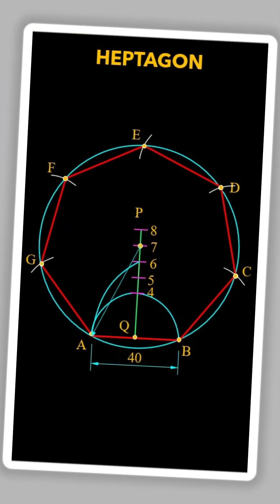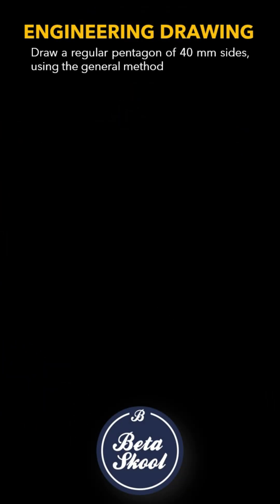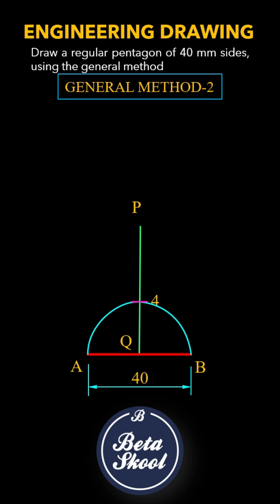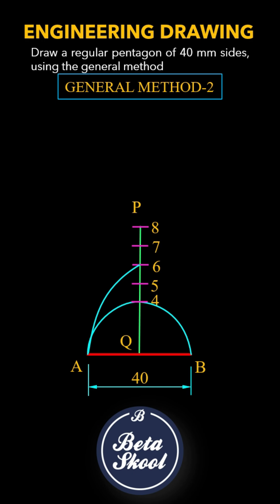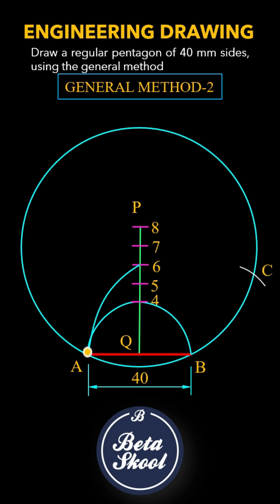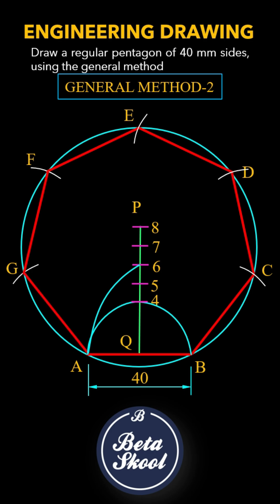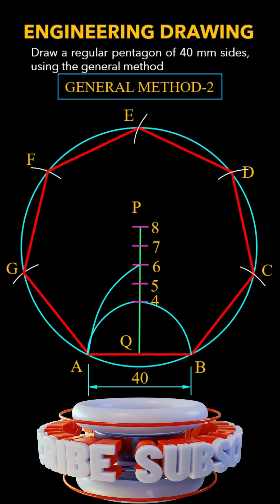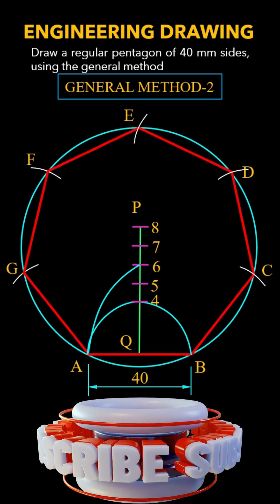How to Draw a Heptagon Easily| General Method 2 | Beta Skool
Question: Draw a regular pentagon of 40 mm sides, using the general method (Method 2)